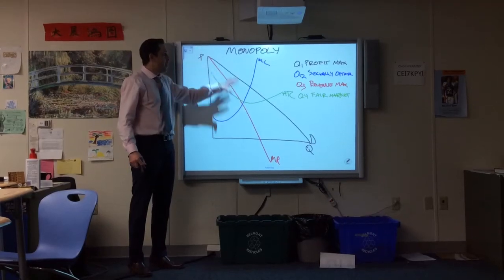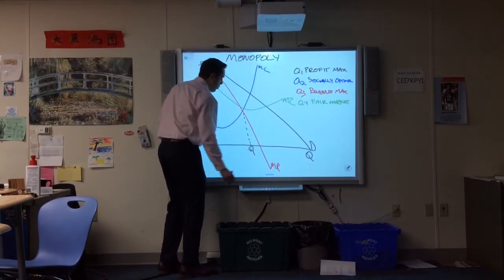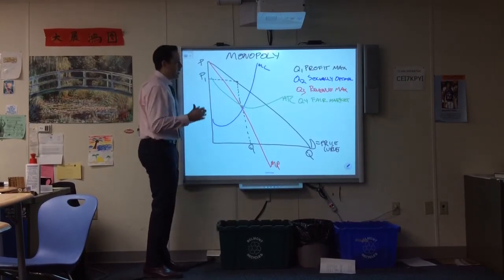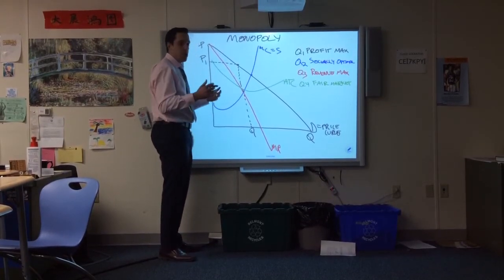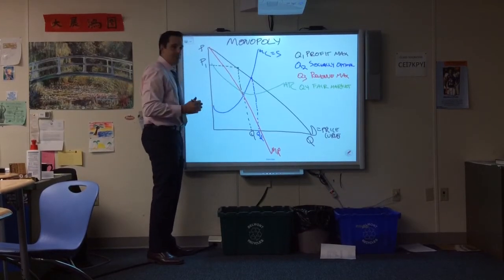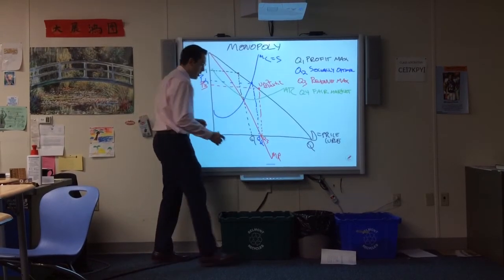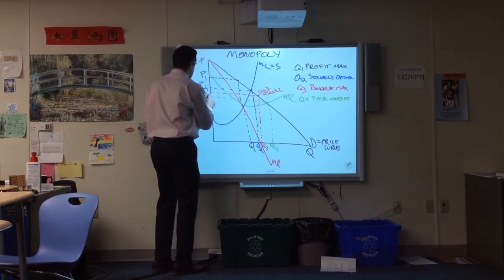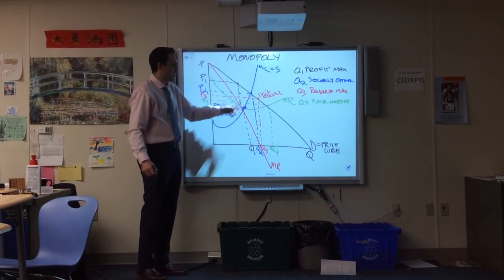MICRO UNIT 7: Monopolies-all intersections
Prof max, rev max, socially optimal, fair market